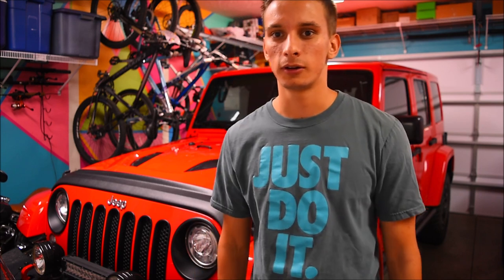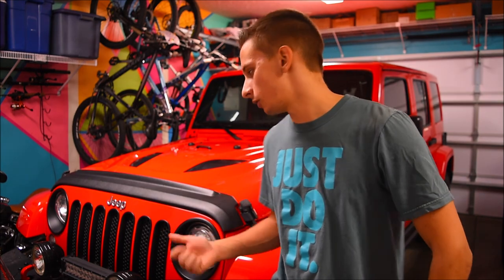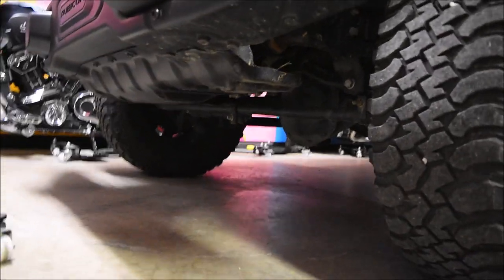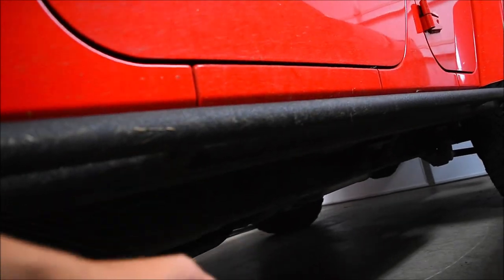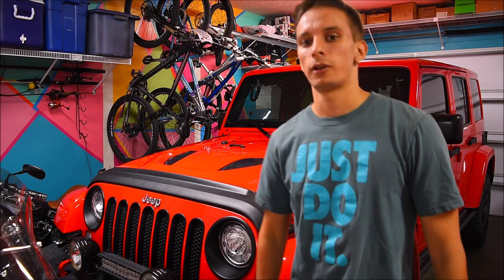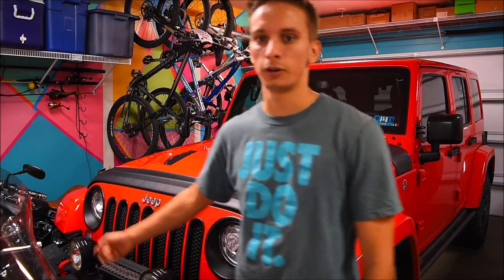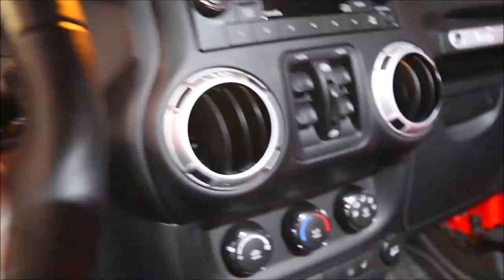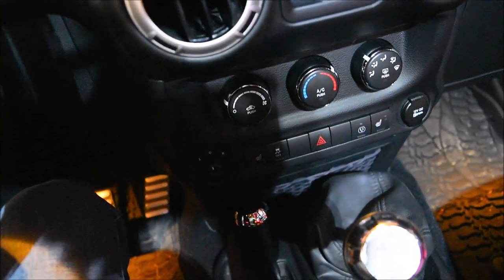Why Are Jeep Wranglers So Popular?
In this video I explain the reasons that Jeep Wranglers are still popular. Make sure to check out my Instagram account @kcars_ for pictures of cars and updates about my channel!